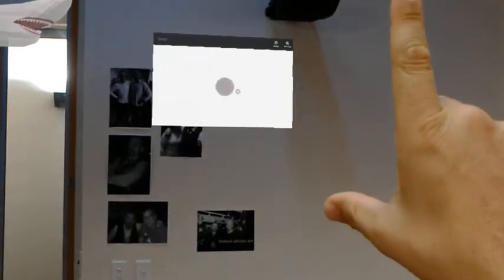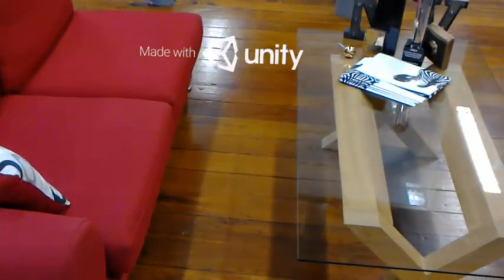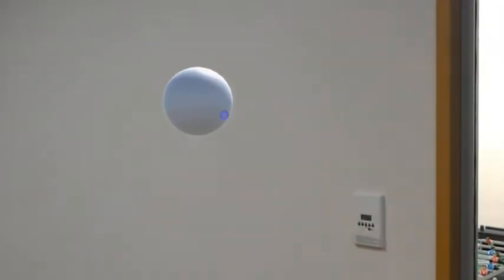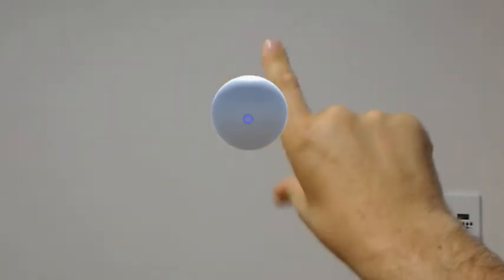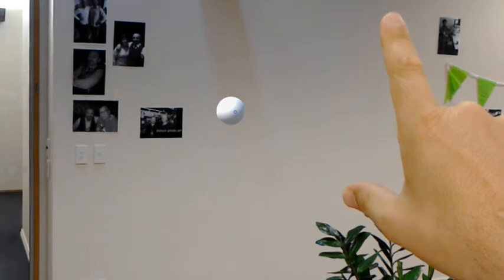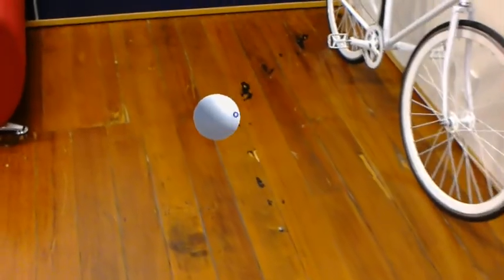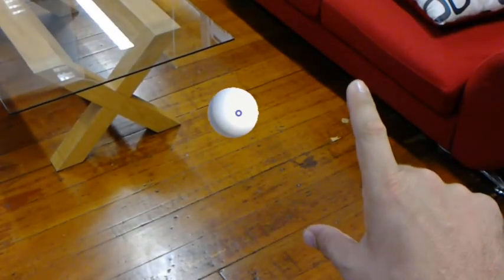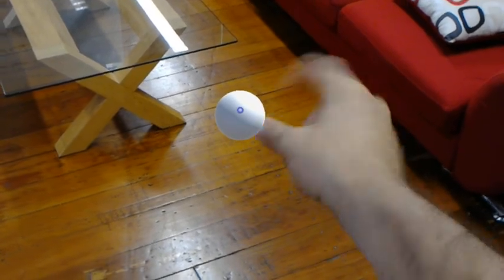Lock objects using WorldAnchor and TapToPlace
Took a different approach to locking objects in the real world. End goal was to place them as an admin function after the app starts, then have them appear there when normal users start the app - locked in place (i.e. a user shouldn't be able to move them around)

Instead of starting free-moving, I now have them locked by default and "unlock" them using voice. The locations persist between app uses and I can finally tie virtual objects to real world locations and only allow an admin to move them!